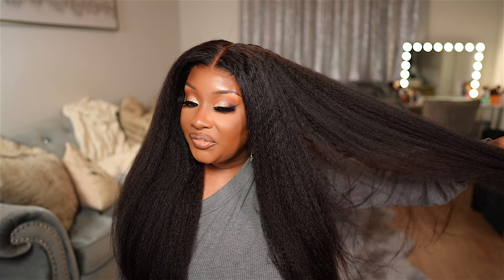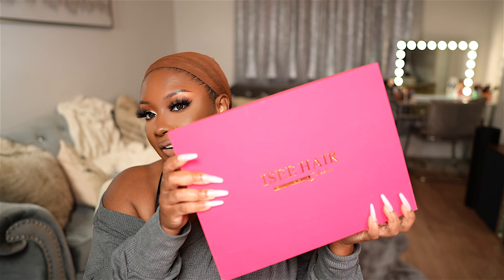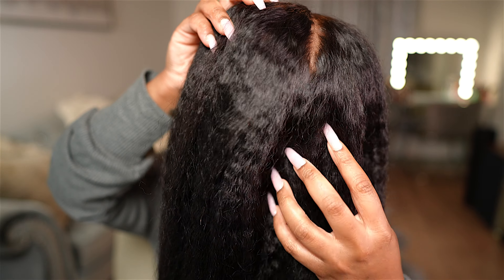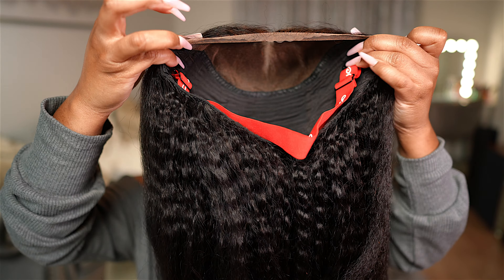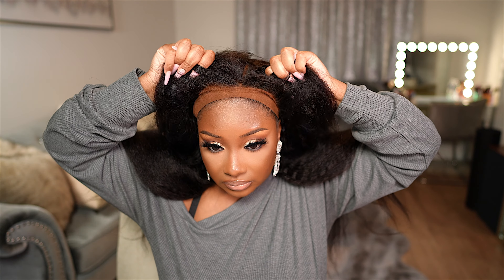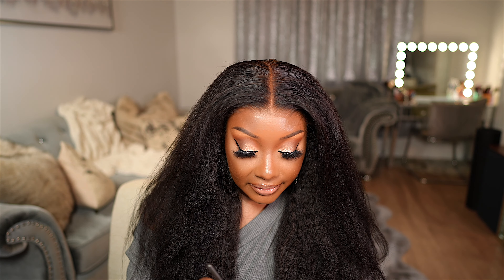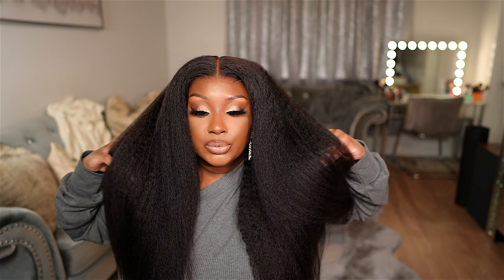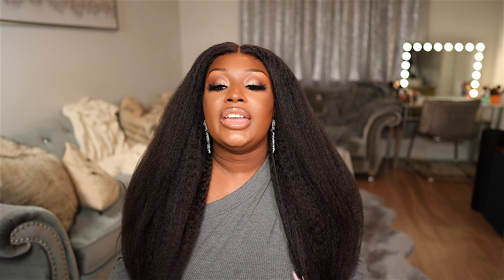WOAH! Super Realistic NATURAL Coarse Textured M Cap Wig ft ISEE Hair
Hi loves.  💗  THUMBS UP if you love high density wigs too! xo

✨ Jewelry I'm wearing in this video!

💗 Want to receive free wigs and get paid to post as well?  Get my digital video course now!

🏆ISEE: The Inventor of M-Cap Wear Go Wig
Hair info: M-cap 9*6 HD Lace 180% Kinky Straight Wig 24’’
** The wig I'm wearing in this video is actually 180% density NOT 250% density like I thought.  Sorry for the confusion loves.  As you can see, it's very full!

▶Mini Knots
▶Match Ear Shape
▶Movable Combs

0:00 - 1:19 Intro
1:20 - 3:41 Wig Details
3:42 - 4:04 Wig Install
4:05 - 5:55 Wig Styling
5:56 - 6:46 Final Look + Outro